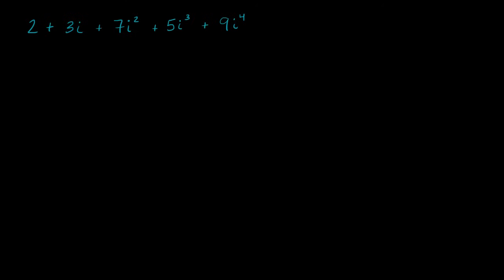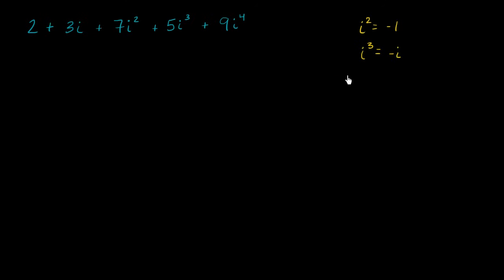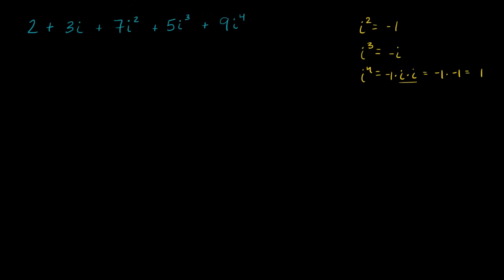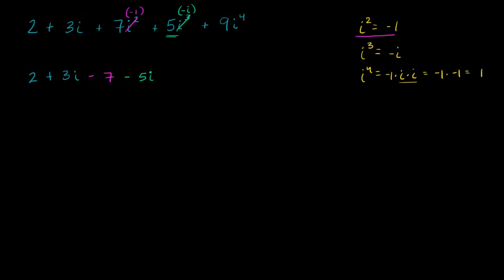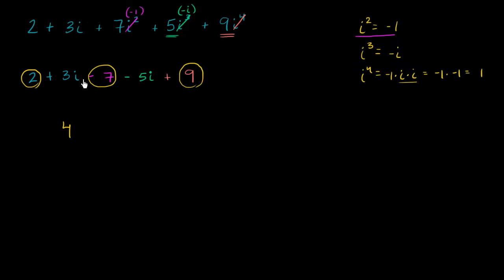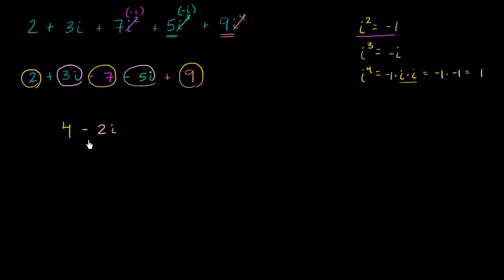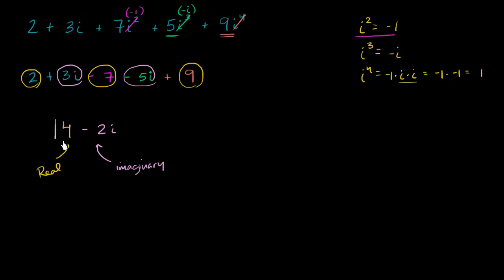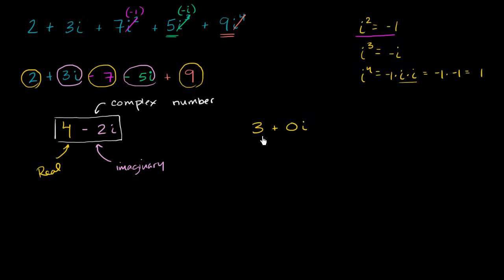Introduction to complex numbers | Imaginary and complex numbers | Algebra II | Khan Academy